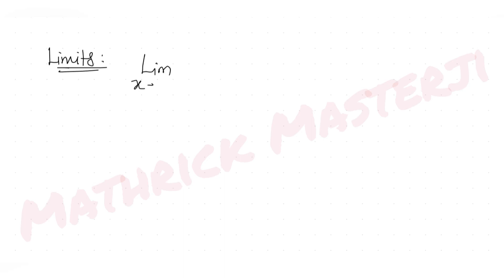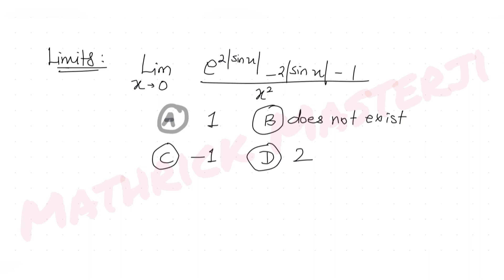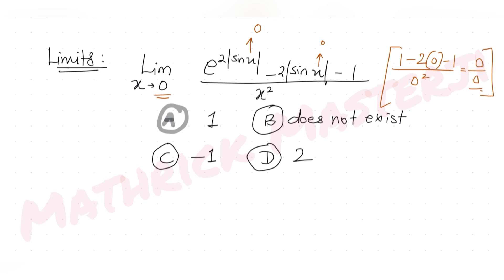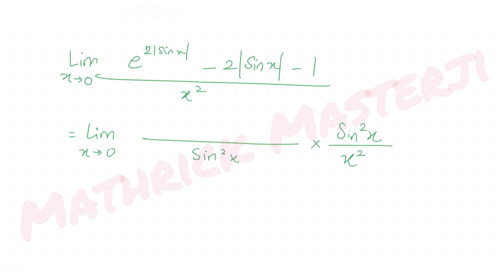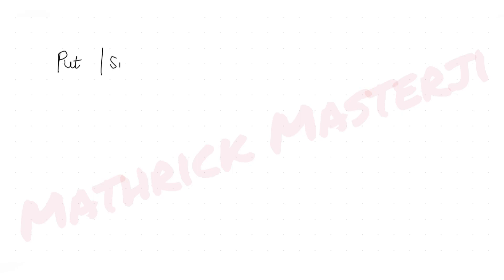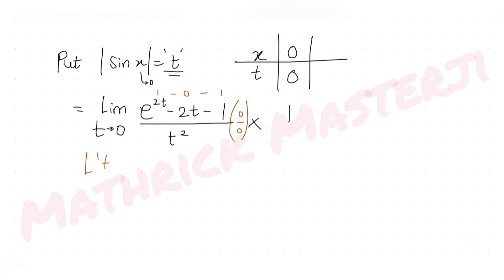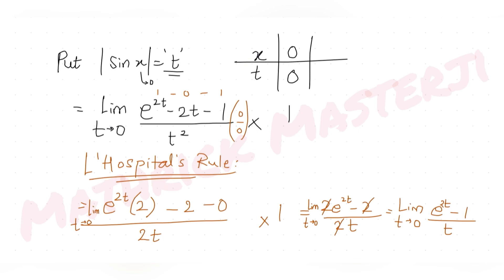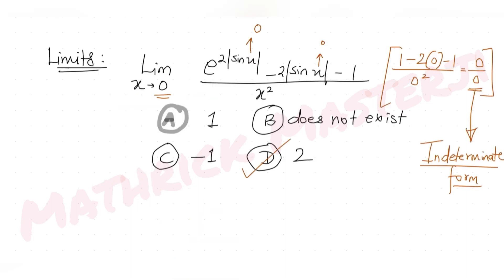Limit of e^2|sin x|-1/x^2 where x tends to 0 is equal to| Limits and Continuity| JEE Mains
Limit of e^2|sin x|-2 |sin x|-1/x^2 where x tends to 0
A. Is equal to 1
B. Does not exist
C. Is equal to -1
D. Is equal to 2